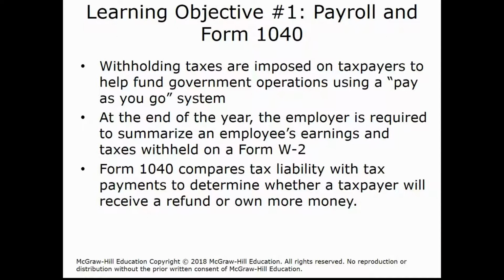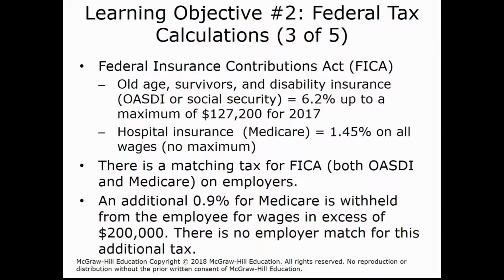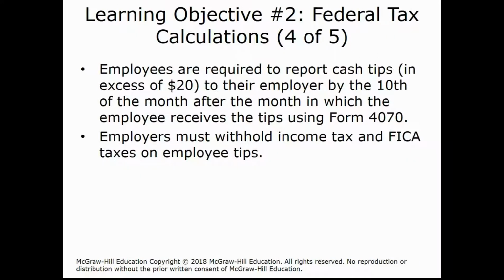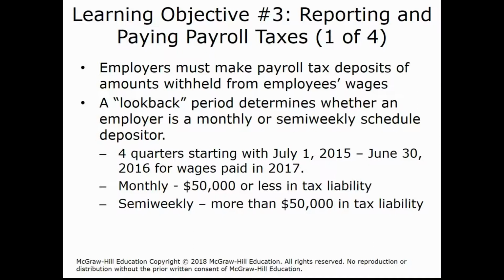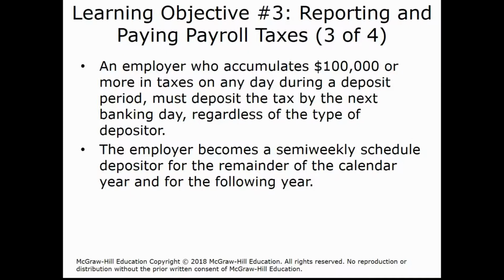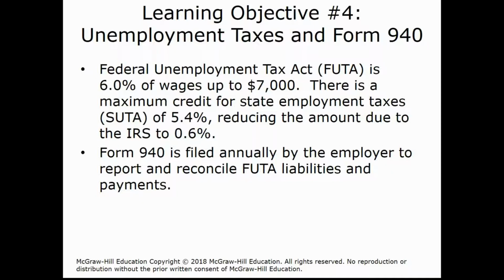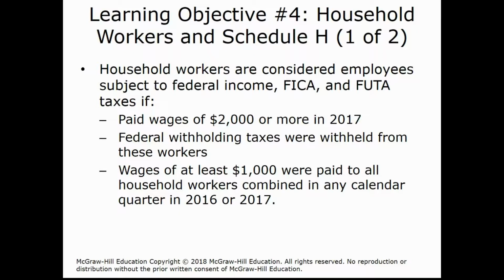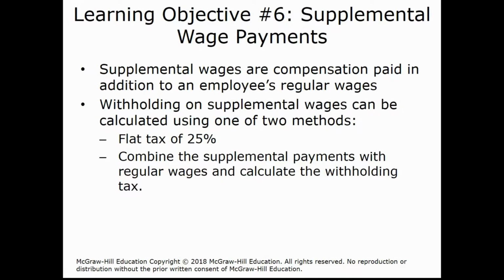Ch. 10: Instructor Video_Tax 1